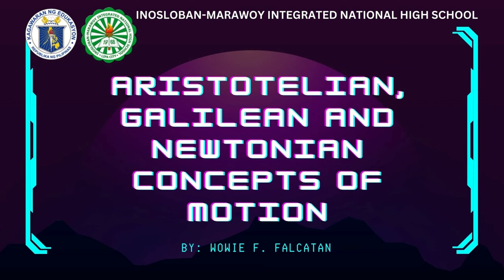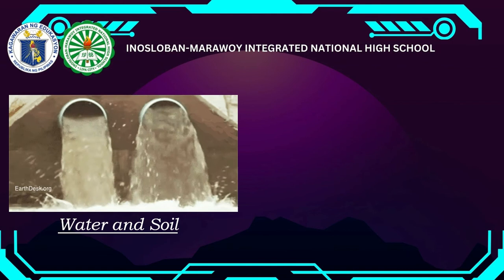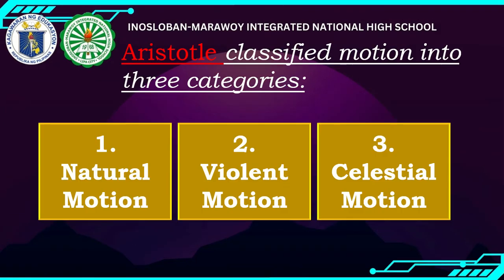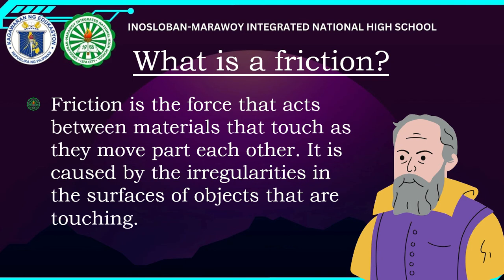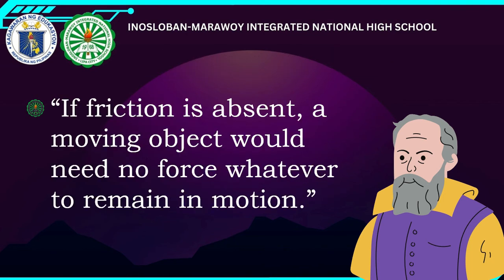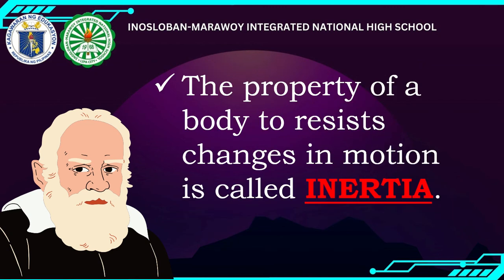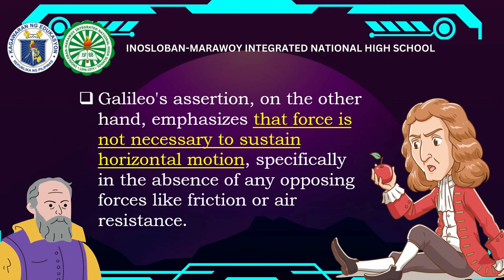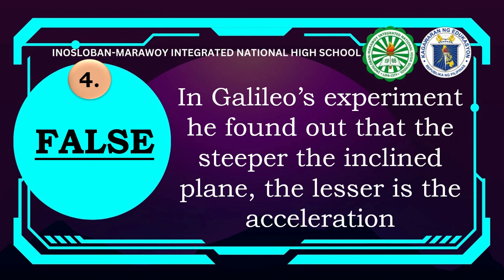Lesson 11 ARISTOTELIAN, GALILEAN AND NEWTONIAN CONCEPTS OF MOTION Physical Science